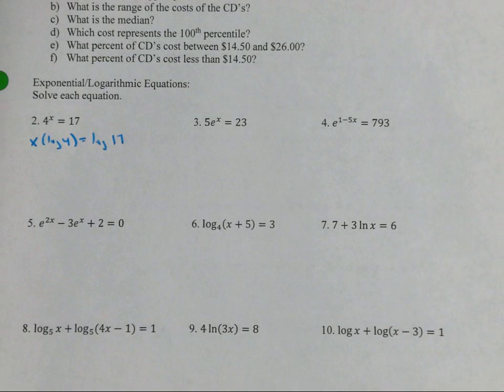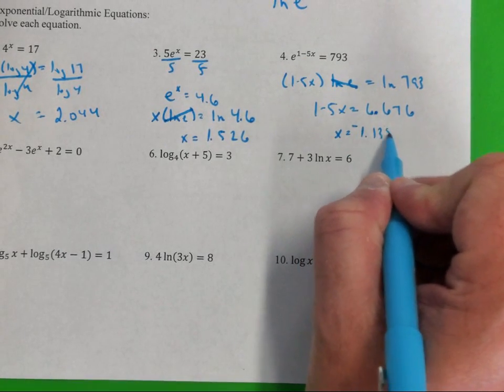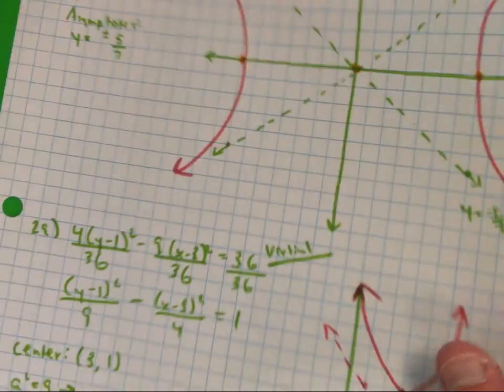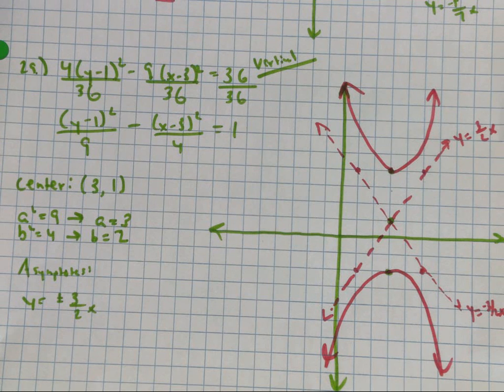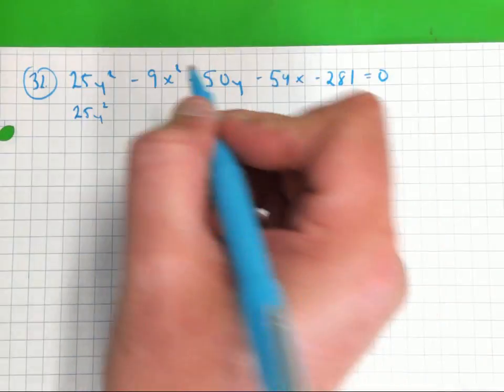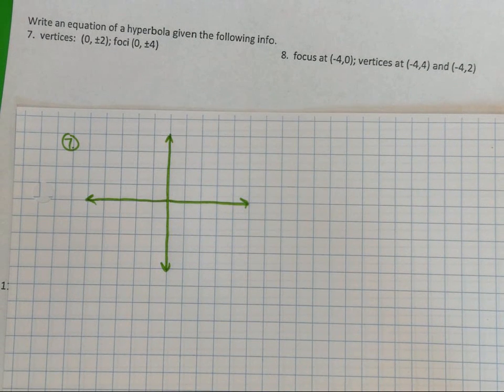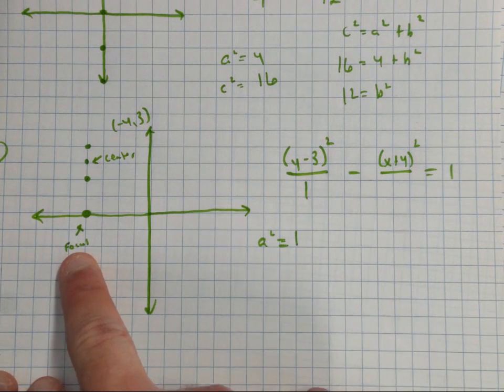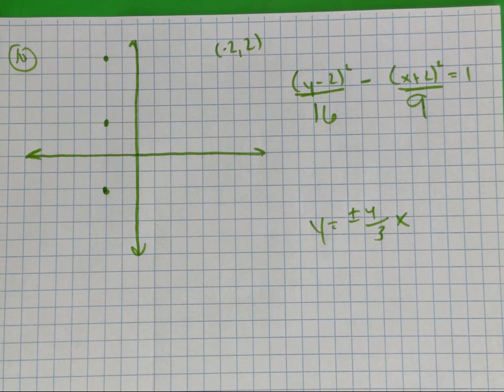PreCal Lesson for 04-03-18: Writing Equations of Hypebolas HW: Pg 10 #'s 33-38